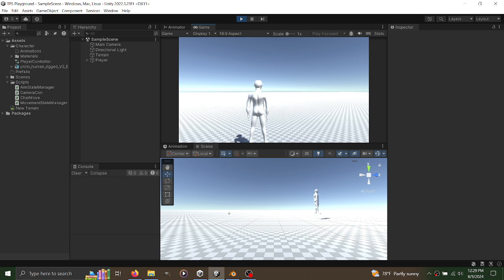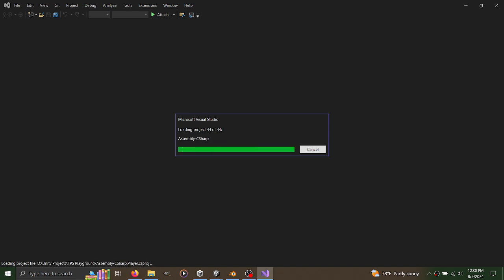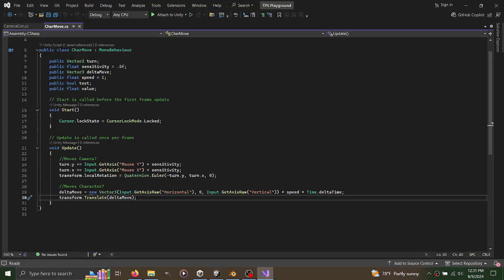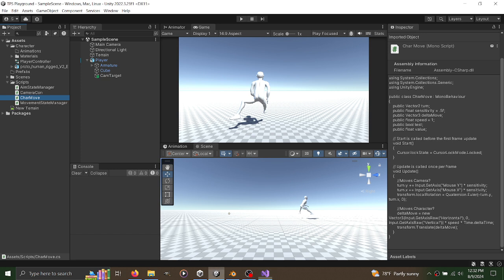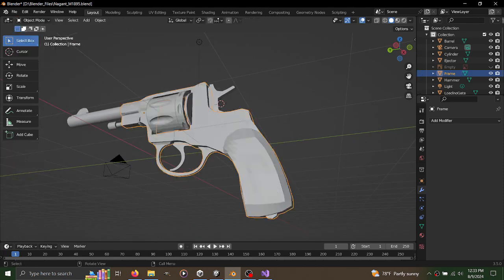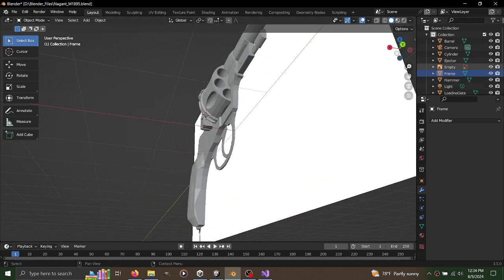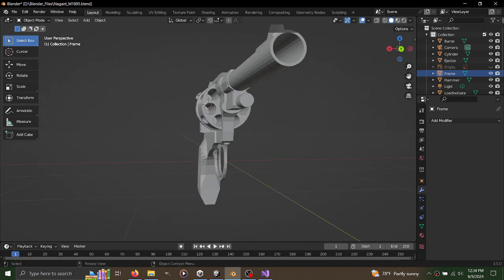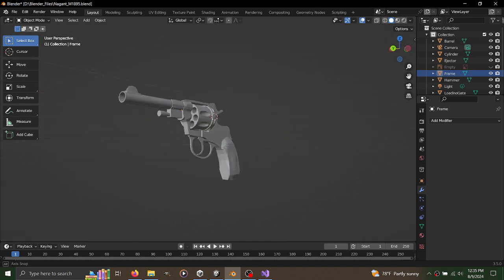TPS Dev Log 4: Mad at Gravity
I forgot to mention I did have Gravity turned on and did add a Rigidbody to my model. Any help would be greatly appreciated.